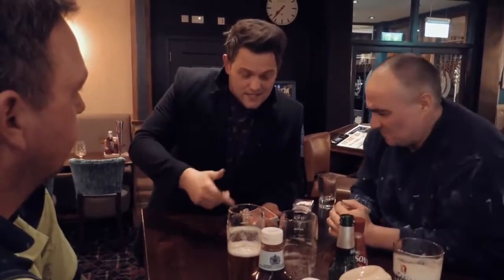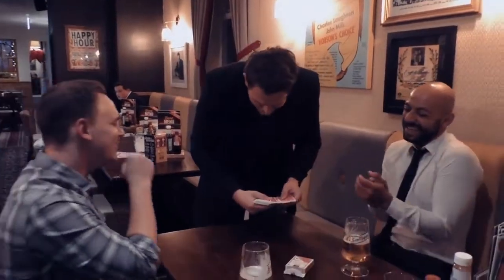Parental Guidance (Gimmicks and Online Instructions) by Tom Wright